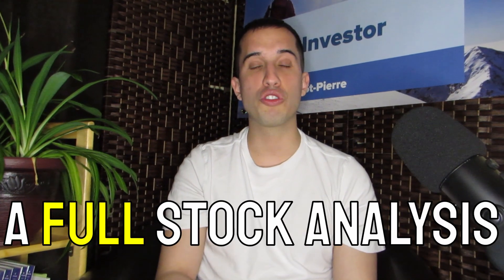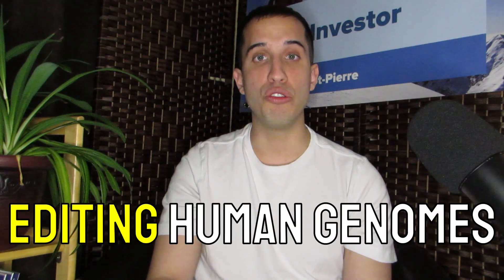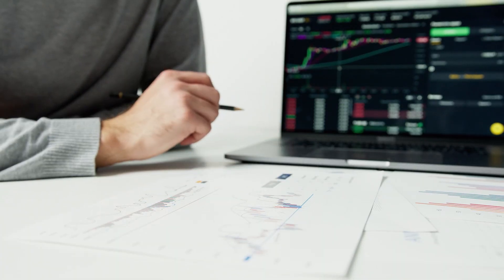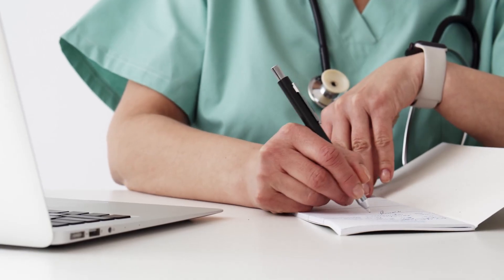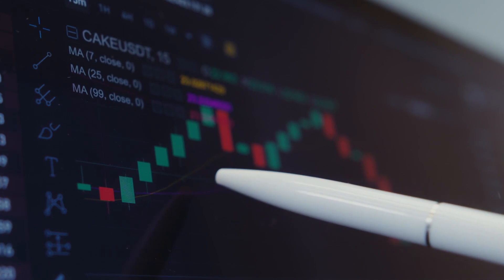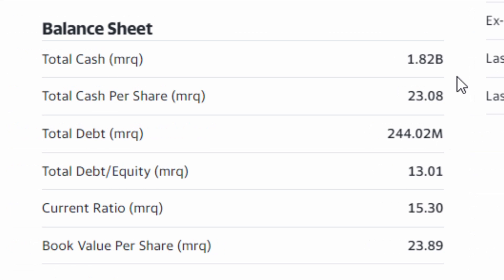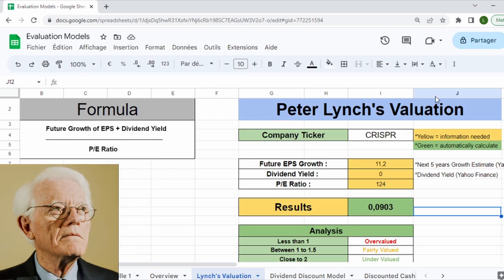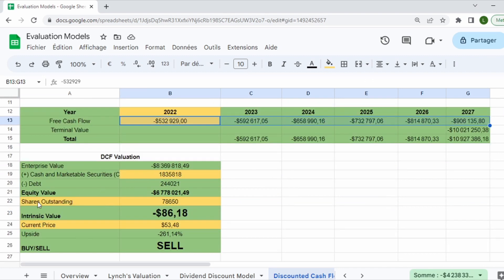This Company Will Treat Cancer - CRISPR (CRSP) Stock Analysis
Are you looking to invest in revolutionary companies that might have a massive impact in the future. Well today, you'll find a stock analysis on CRISPR (CRSP) which might be the next big biopharmaceutical company. You will discover how their brand new genome editing platform Cas9 combine with their partnership with vertex pharmaceuticals might revolution the treatment of chronic diseases.

If you're looking for the best medical stocks to buy now, the best genomic stocks 2023, crsp stock price, crsp stock forecast, the best high growth stocks 2023 and which stock to buy today, well you've found the right video.

For more personal finance make sure to join the North Family by subscribing to the channel for only 0,00$ and let me know in the comment section what do you think about this company.

My Camera 🎥
My Microphone 🎙
My Ring Light 💡

THE 3 BEST BOOKS TO MAKE MONEY 📚
Rich Dad Poor Dad
The Intelligent Investor
Think and Grow Rich

This channel can be see as a great for canadian investing for beginners and how to invest as a canadian, but also to learn the key factors of investing for beginners 2023. You will also discover the stock market news, the economic collapse 2023, the stock market correction and the market crash soon and the dividend stocks 2023.